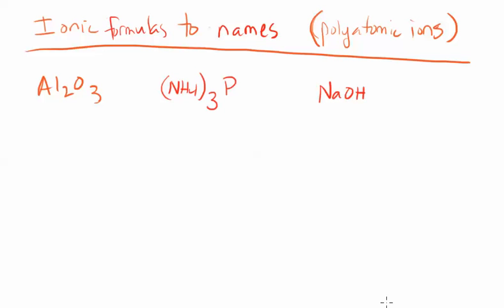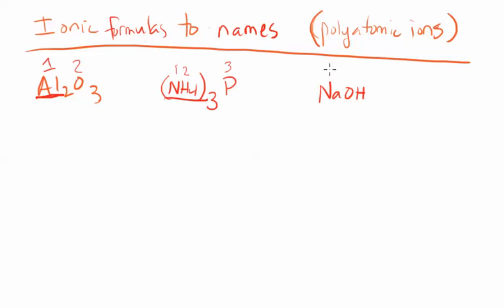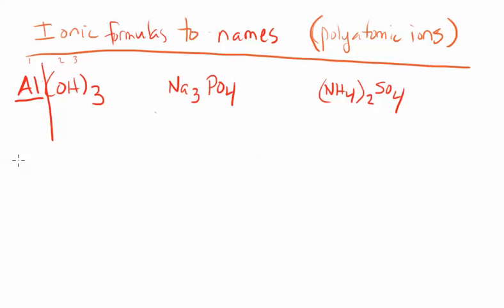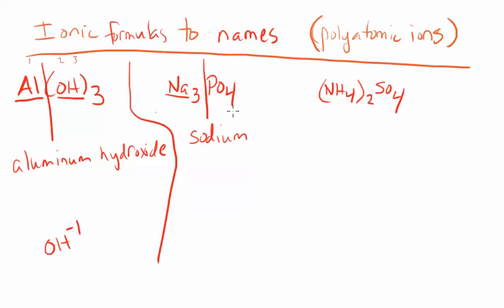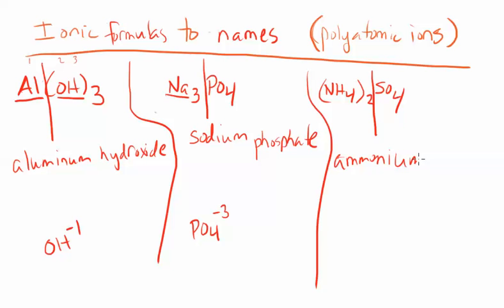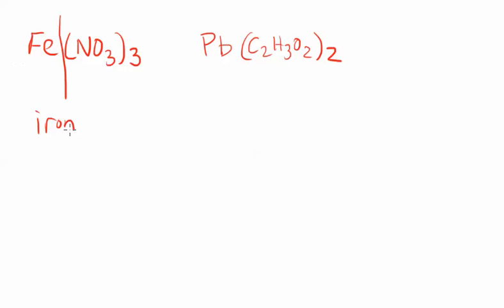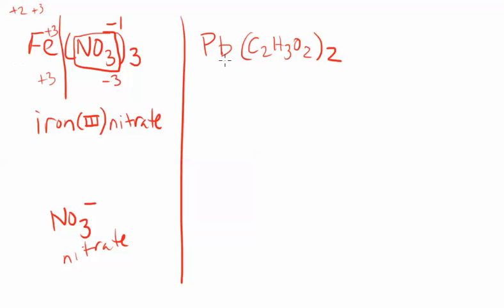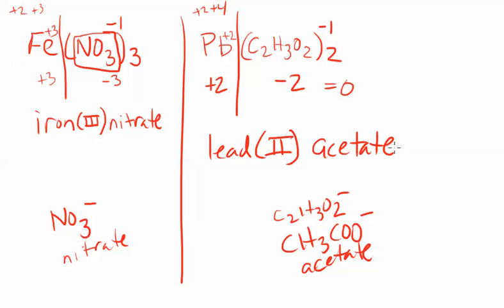Ionic Formulas containing polyatomic Ions to ionic names